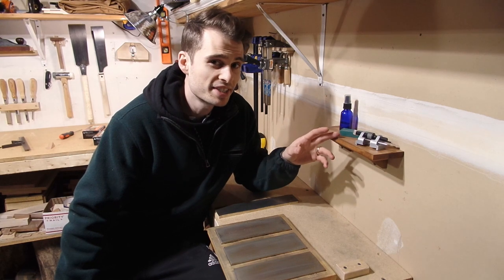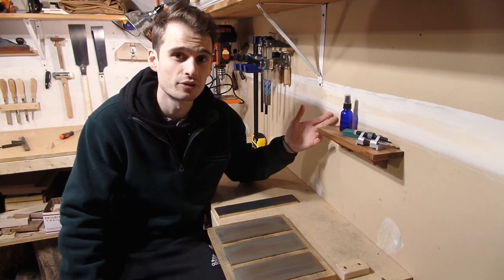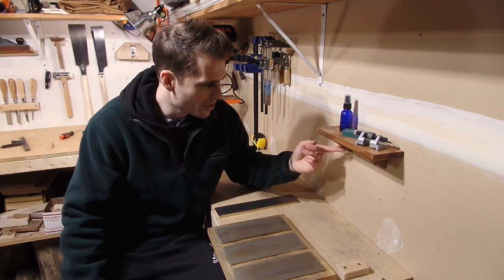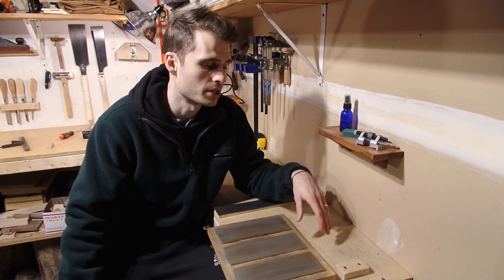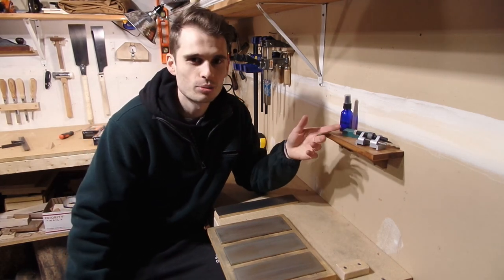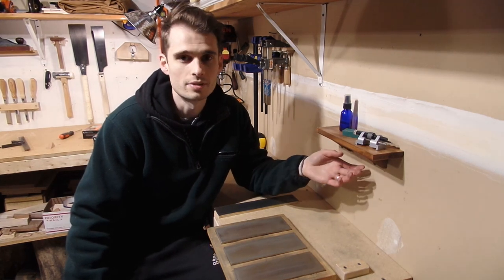Turning an old piece of wood into a wall shelf | Quiet Woodworking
Can I turn this rotten piece of cherry into something usable? Watch to find out!

I had this old piece of cherry for awhile now and most of it is rotten, but there are a few good pieces in there. This was a fun project for me because it was cool to see this piece get transformed into something usable.

 Japanese Saws:
- SUIZAN 9.5 Inch Ryoba Pull Saw (Amazon)
- SUIZAN 9.5 Inch Dozuki Dovetail Pull Saw (Amazon)
Chisels:
- Narex Richter Bevel Edge Chisel (1/4, 1/2, 3/4, and 1) (Amazon)
Mallet/Hammer:
- Thor Soft and Hard Face Hammer (Amazon)
Clamps:
- IRWIN QUICK-GRIP Clamps Set, 8-Piece (Amazon)
Sharpening:
- Ultra Sharp Diamond Sharpening Stones (Amazon)
Drill Press:
- Wen 4208 8", 5-Speed Drill Press (Amazon)

The above are tools I use for just about every project in the workshop and come highly recommended!